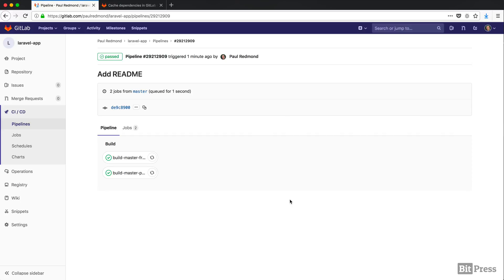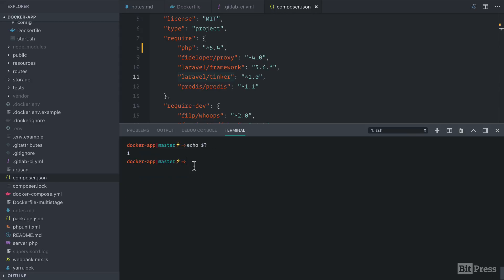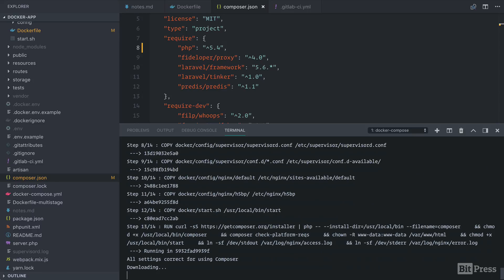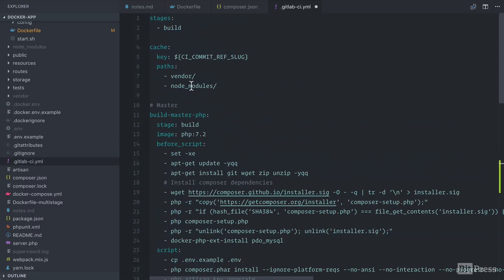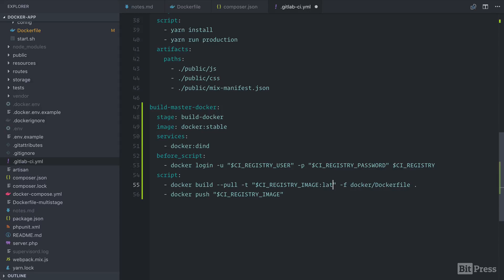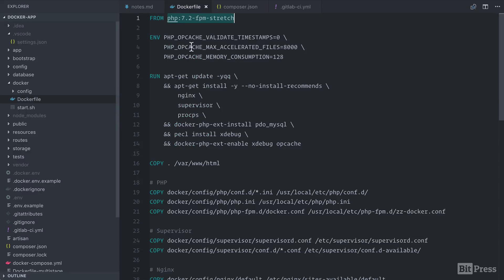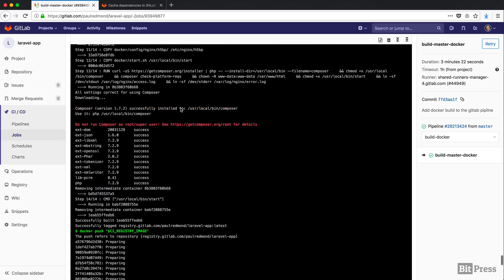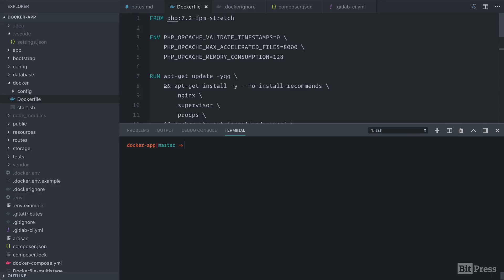Automate Laravel Docker Builds with GitLab CI Pipelines - Part 4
A preview of my Docker for PHP Developers video course coming out on September 19th! In this screencast, learn how to automate Docker builds in your Laravel PHP projects using GitLab's CI pipelines.